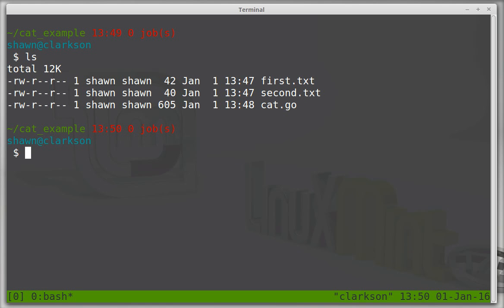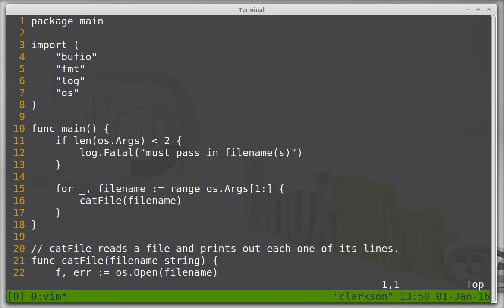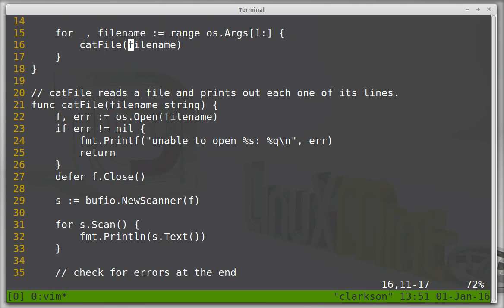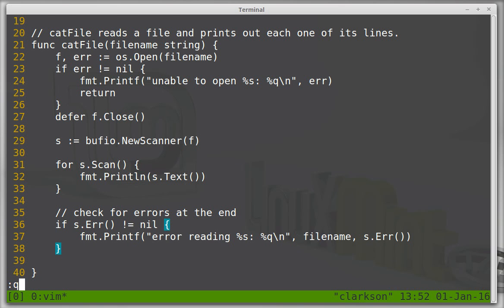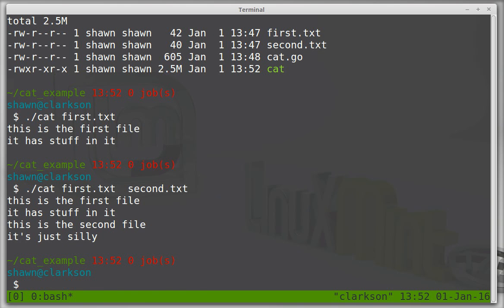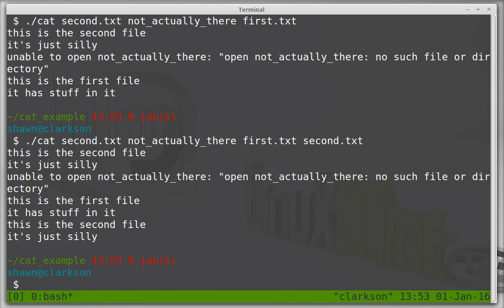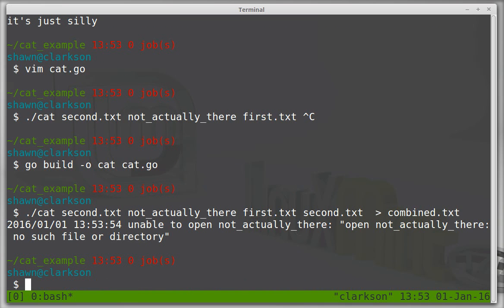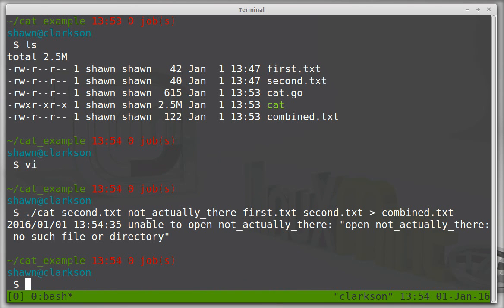command line arguments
Response to a post on the go-nuts Google Group mailing list about concatenating files with Go.